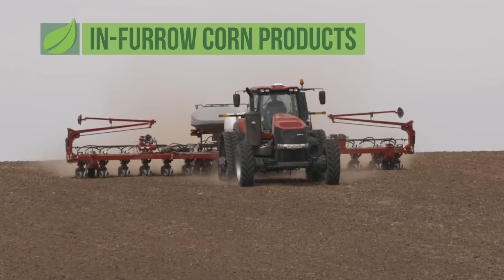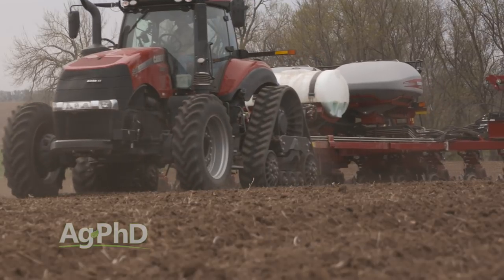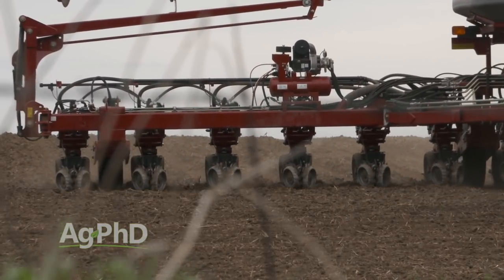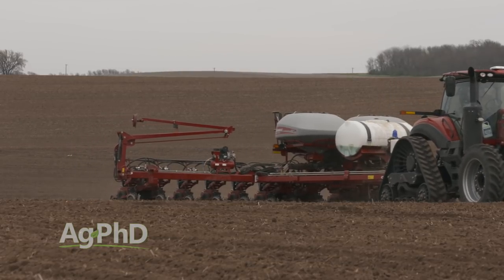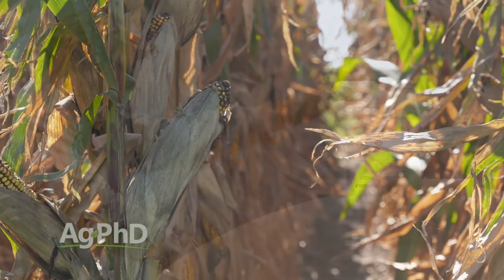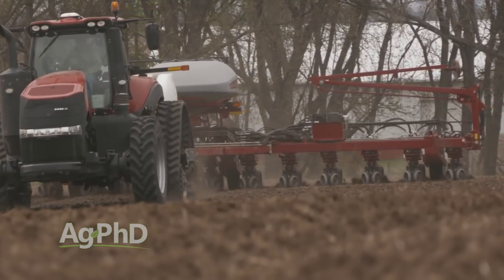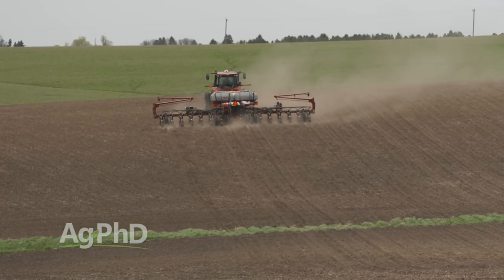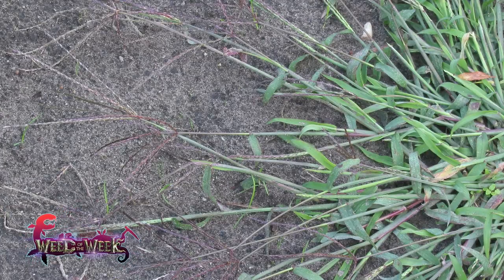In-Furrow Corn Products #1046 (Air Date 4-22-18)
Brian and Darren Hefty discuss the best options that can be placed in-furrow when planting corn.